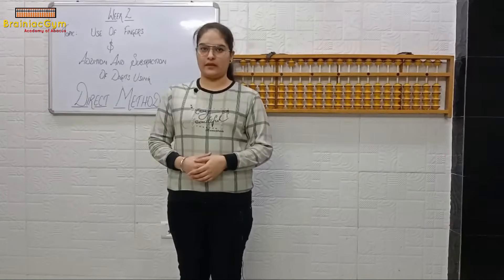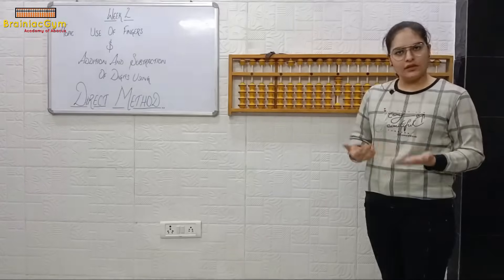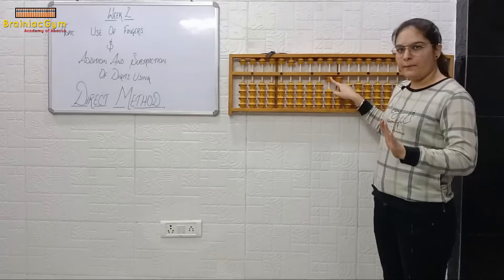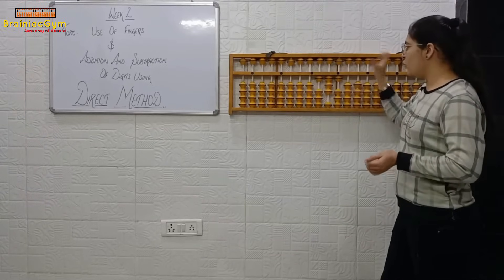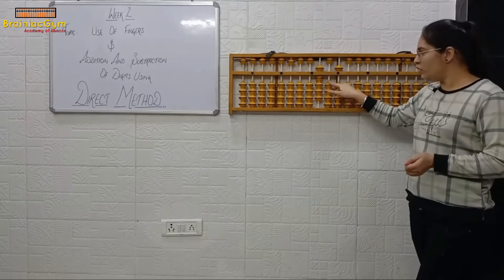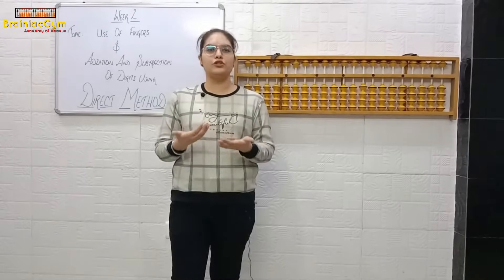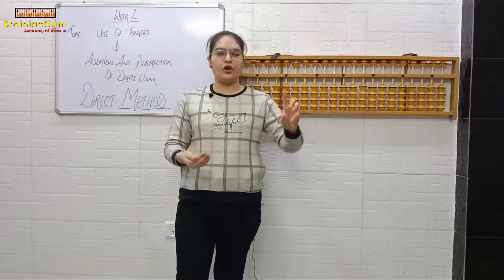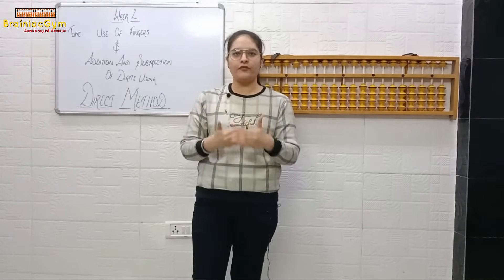Abacus Classes - Learn Addition Subtract direct method in Abacus| How to use Fingers |BrainiacGym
India's one of the Most Loved Mind Development Training Academy, brings variety of Courses ie Abacus Training, Vedic Maths Training, Rubik's Cube Solving, French & English Language Learning and Handwriting Improvement.

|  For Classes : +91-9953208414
Head Office Address- 21/9 Block Moti Nagar, Delhi - 110015 (near arya samaj mandir)
Brach Office- C-119, New Moti Nagar New Delhi -110015

ISO CERTIFIED 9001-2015 & MSME CERTIFIED ACADEMY
OUR STUDENTS HOLD 30 NATIONAL AND WORLD RECORDS IN DIFFERENT CATEGORIES OF CALCULATIONS